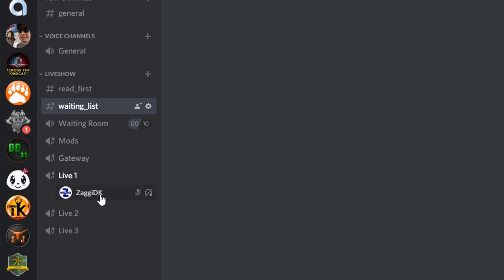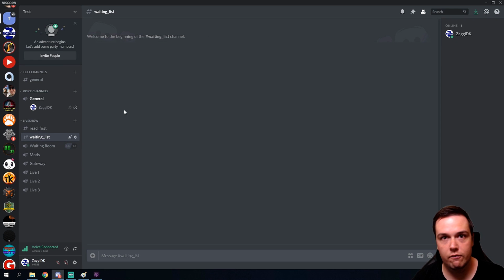How To Take Calls On A Live Stream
Learn how you can take calls on a live stream for free using a couple of amazing free tools. Once you have your live call system set up you can take calls LIVE from your viewers during a YouTube, Facebook or Twitch live stream.

Videos with captions are proven to keep people watching longer. This is the service I use for mine

Everything I use to make videos and stream:

What I use to turn one long form video into a bunch of short form content with a few clicks.

The book that will help you get started on YouTube:

🔥 Join my VIP club - It's a weekly newsletter sharing YouTube tips, video industry news, freebies and more!